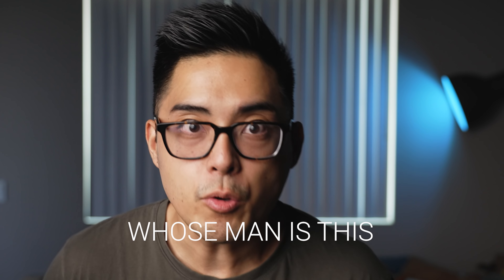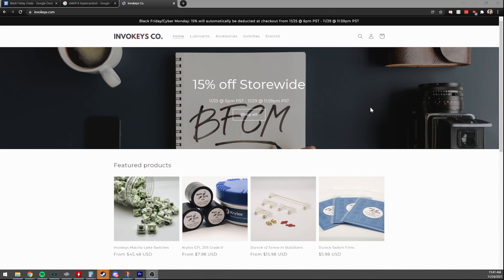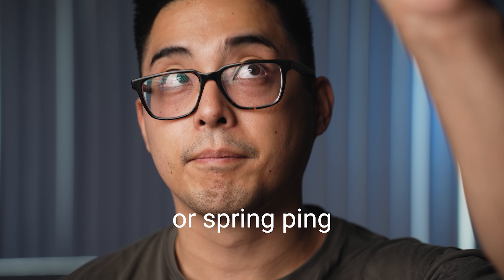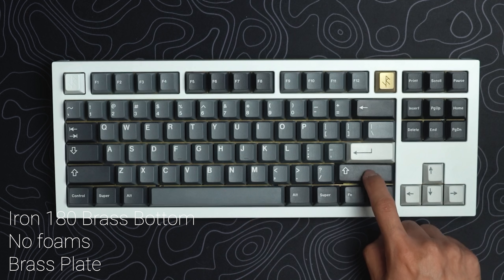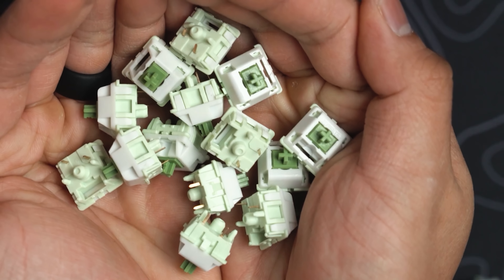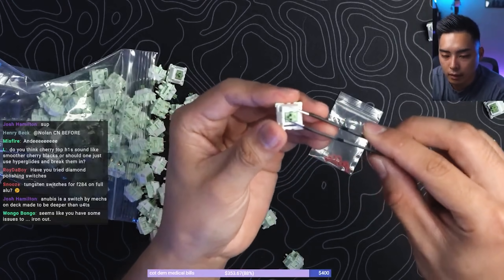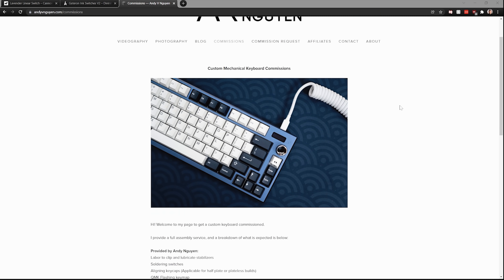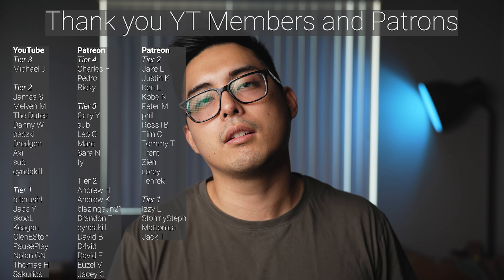A New Keyboard Switch for the Lazy - Matcha Latte Switches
Boards: Iron180 brass bottom with brass plate and stock Matcha Latte
Gingko with FR4 plate, case foam, and stock Matcha Latte.

The fact there are switches that can be usable stock has gotten me very excited for what's to come in our hobby.

Recorded with:
Sony A7SIII
Sony 16-35 F2.8 Gmaster
Sound recorded via Deity Vmic D3 Pro